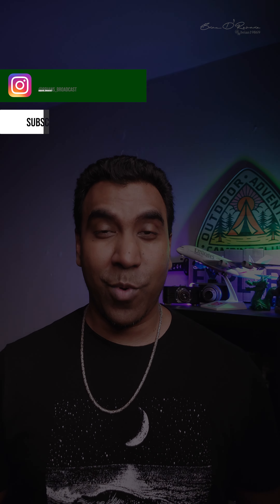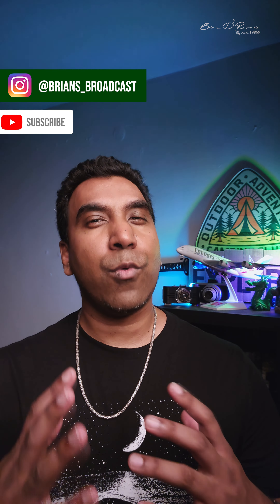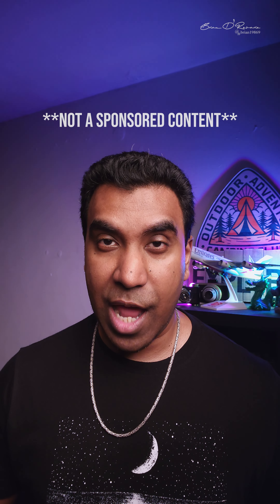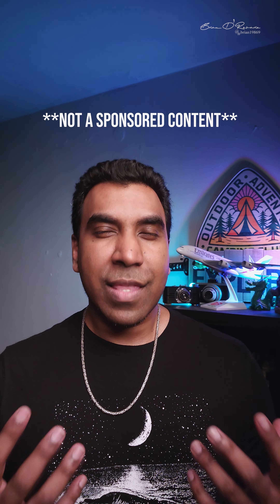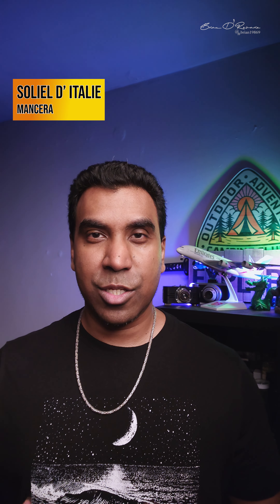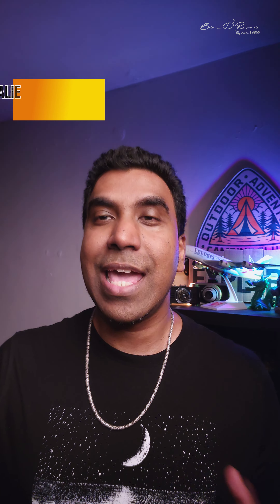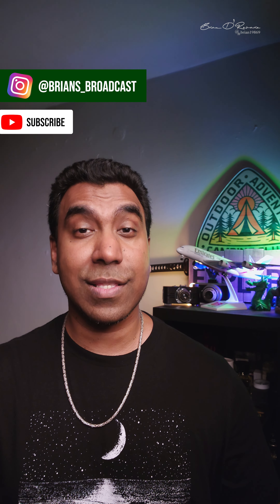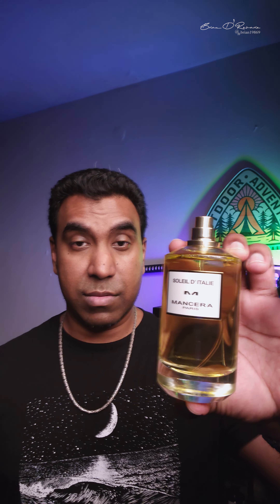I Finally Got Soleil D' Italie by Mancera - Yay or Nay!?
Soliel D' Itallie by Mancera has been on my to-buy list for a long time now, but with summer heat on the rise, I guess any further delays will be unjustified. I finally purchased a bottle of Soliel D' Italie and here's my unboxing and first impression of it. Let's see if fragcomm members were right about this one.